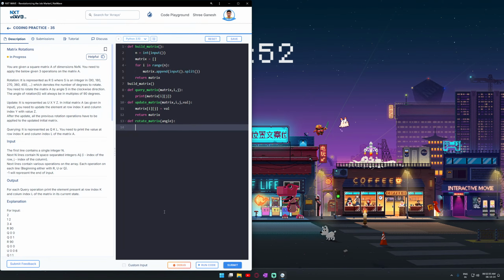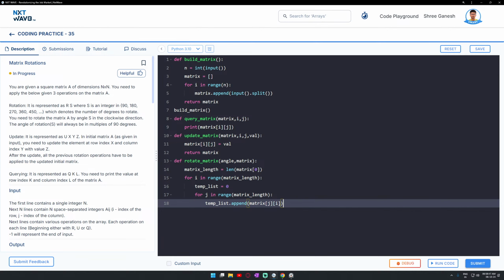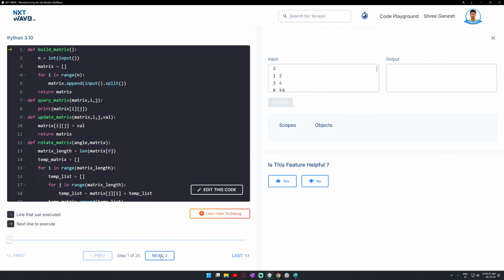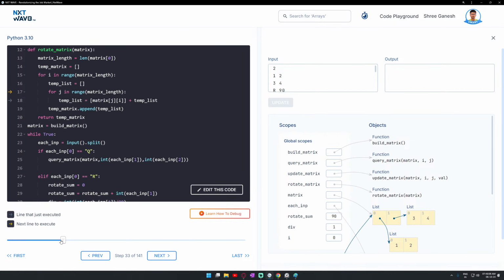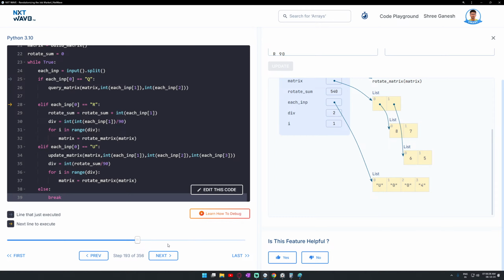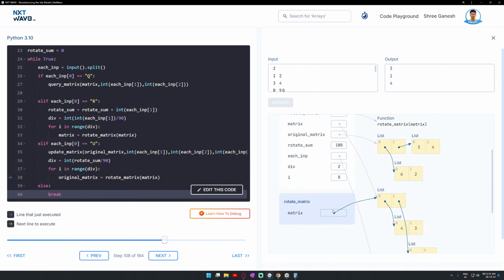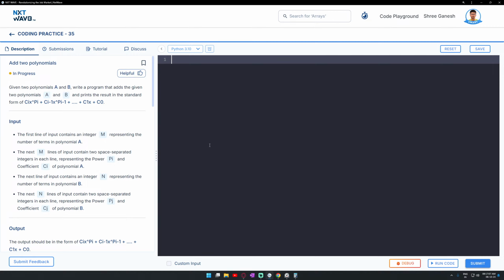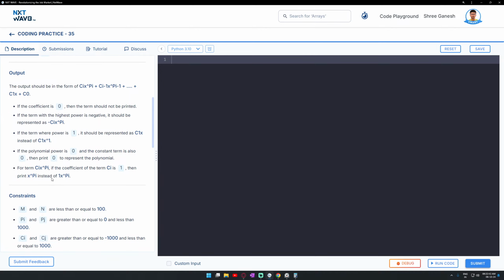Coding Stream | English and Tamil | Python and more | Part - 1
Specs:

CPU : Ryzen 7 5800
GPU : 3080 RTX
MONITOR : Benq Mobiuz 2710 165hz 2k
RAM : 16gb ddr4 3800mhz
MOUSE : G-Pro superlight
KEYBOARD : RK 68 Plus